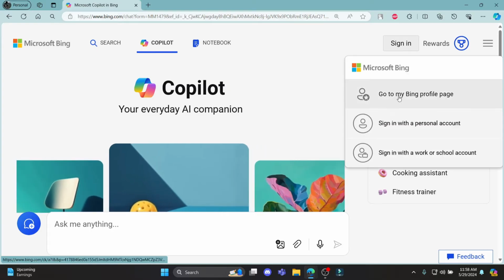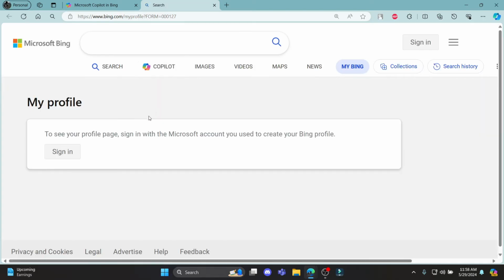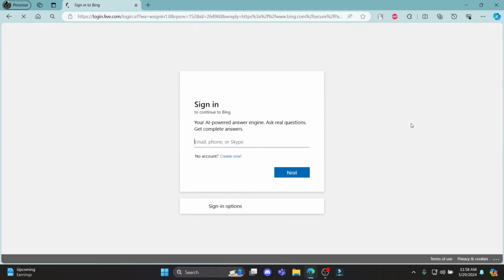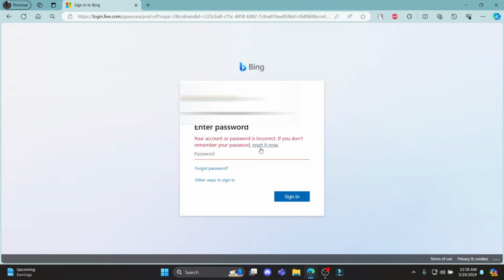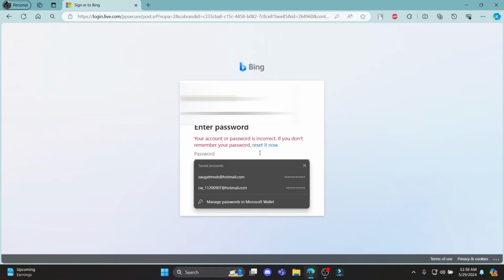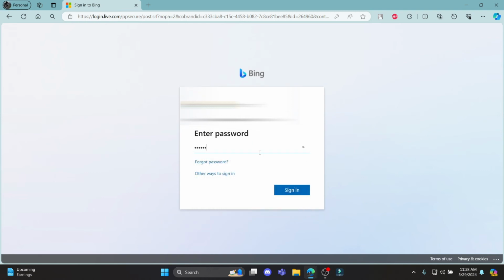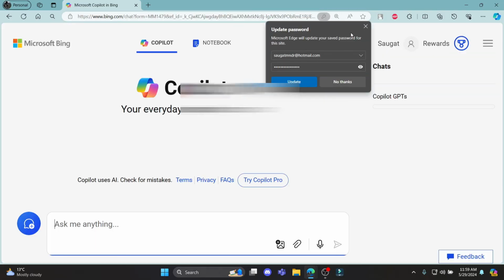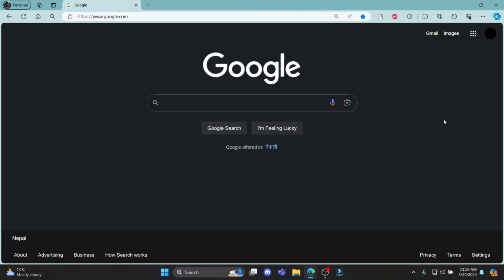Bing AI Sign Up: How to Create/Open Bing AI Account 2024?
Discover how to sign up for a Bing AI account with our comprehensive tutorial. We'll guide you through the signup process so you can start using Bing AI's powerful tools.